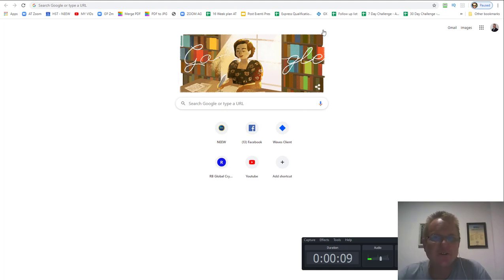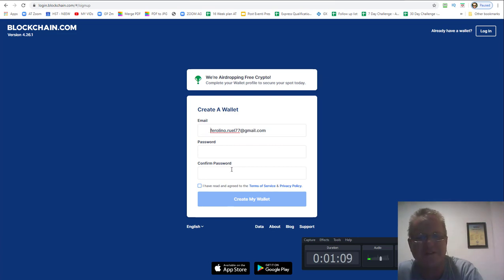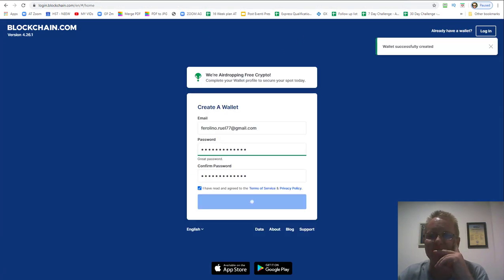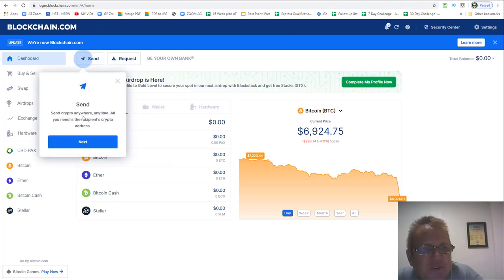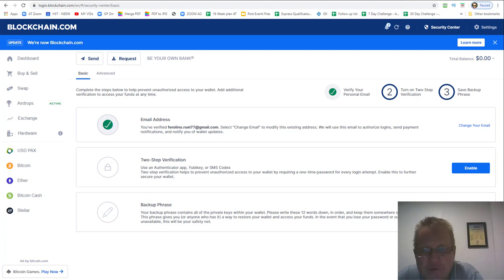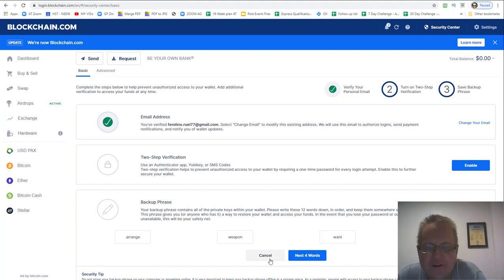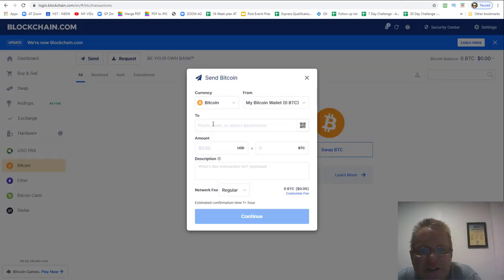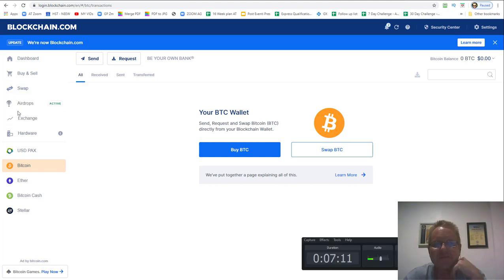How To Create A Blockchain.com Wallet To Store Send or Receive Your Bitcoin or Etherium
How to Buy BTC,
Buy Bitcoin,
Buy BTC,
How to buy Etherium,
How to Buy ETH,
Buy Etherium,
Buy ETH,